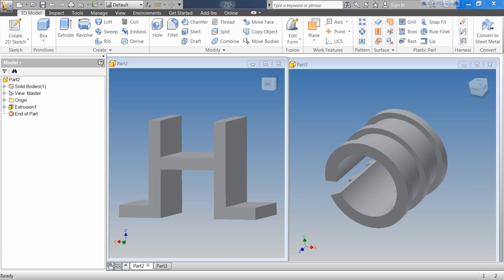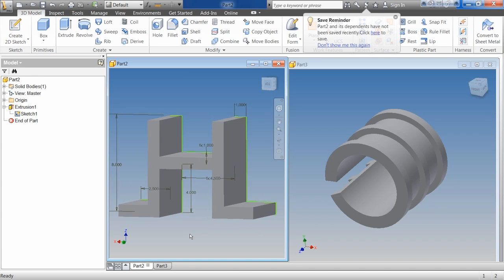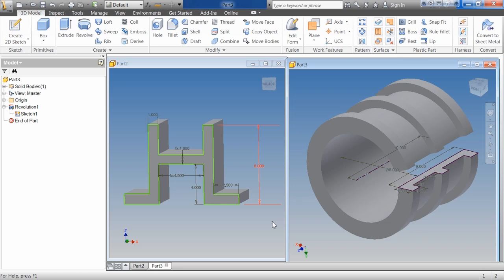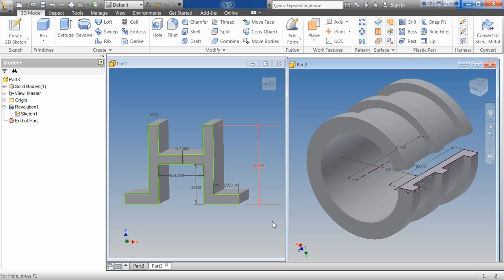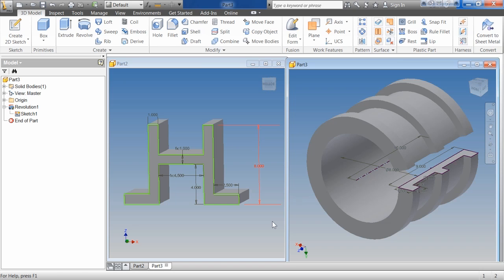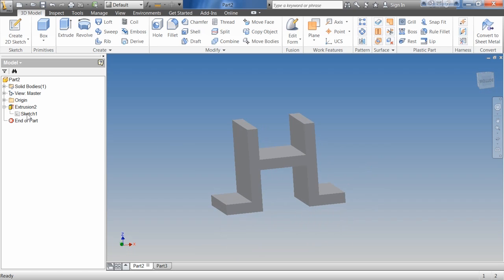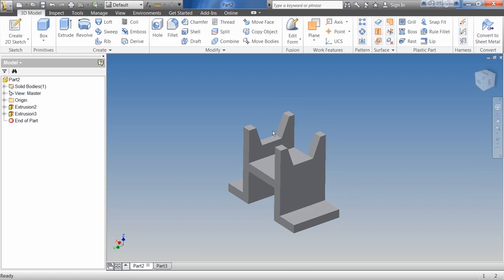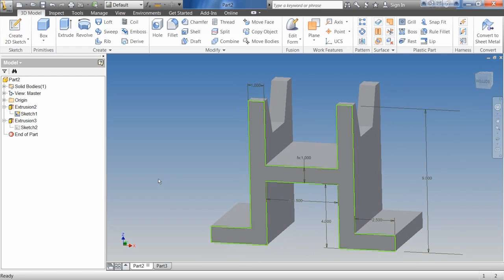Autodesk Inventor 2013 Tutorial | Creating Base Sketched Features